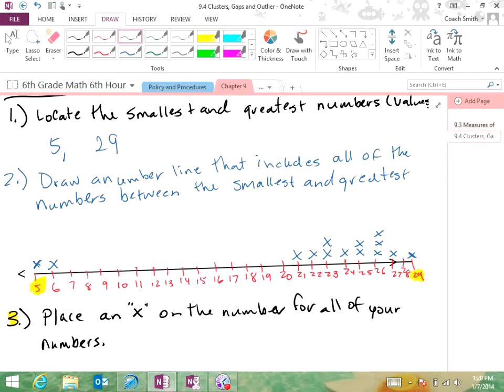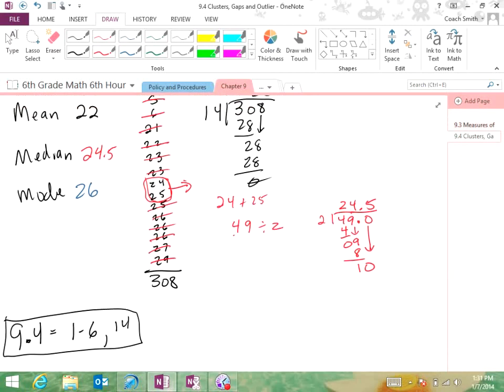9.4 Gaps, Clusters and Outliers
CCA Math - 3rd Hour and 6th Hour